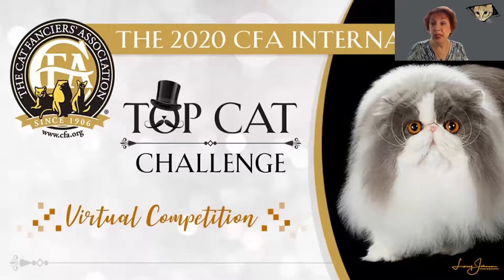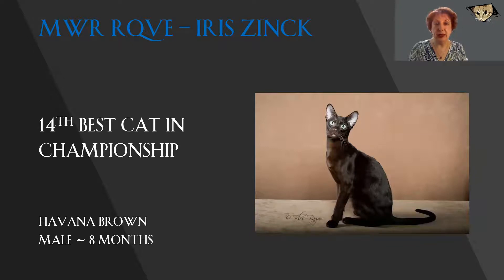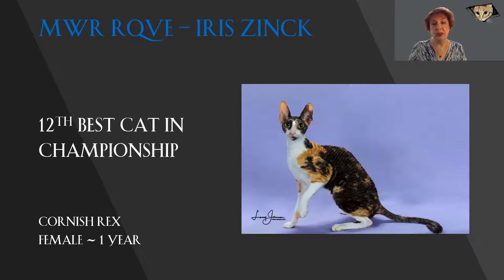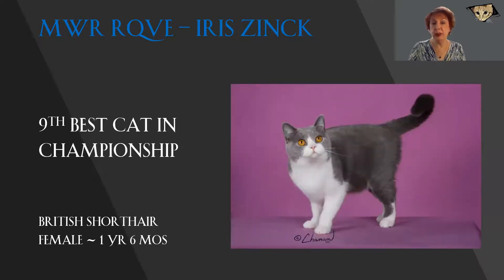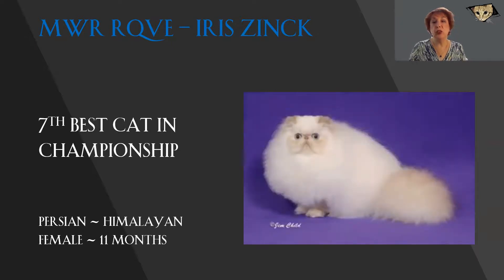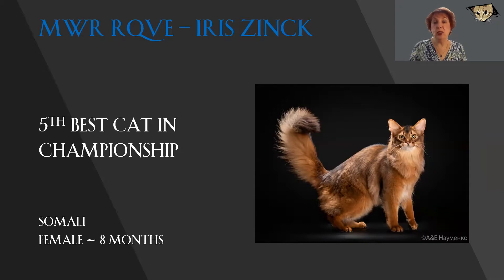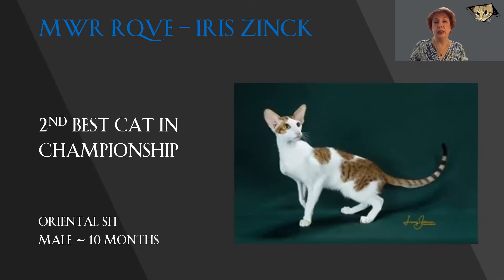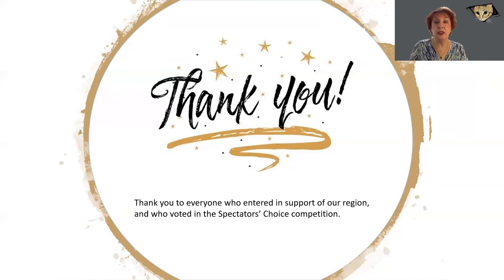Iris Zinck's Championship Final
Judge Iris Zinck presents her top fifteen cats in Championship from the Midwest Regional Qualifier Virtual Cat Competition.